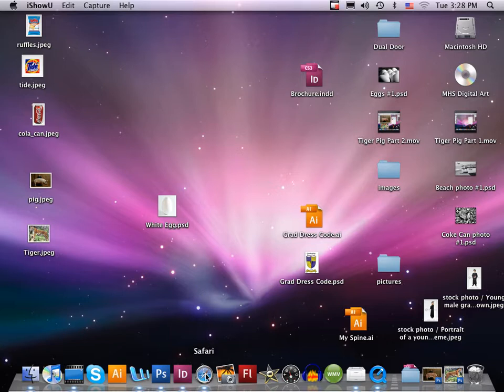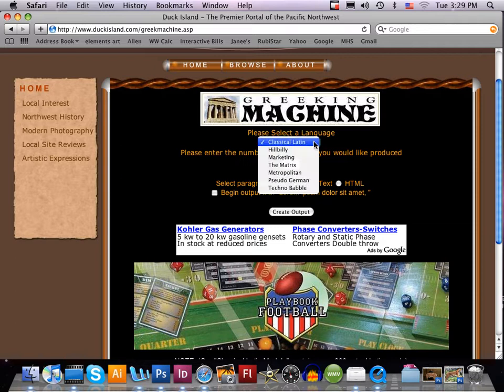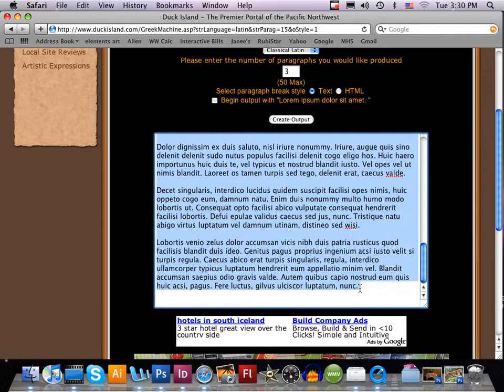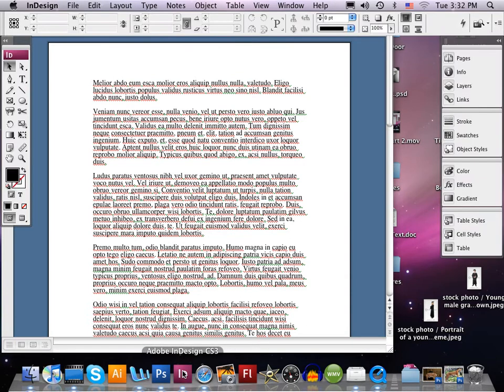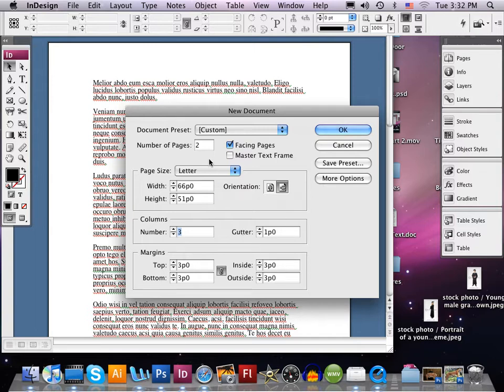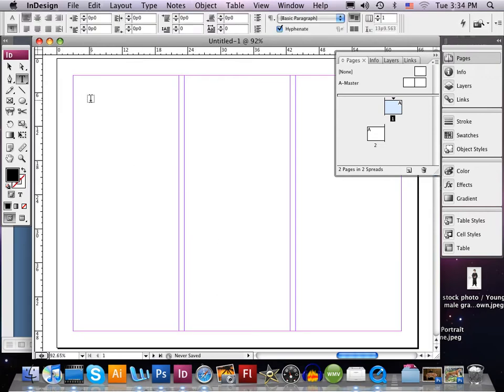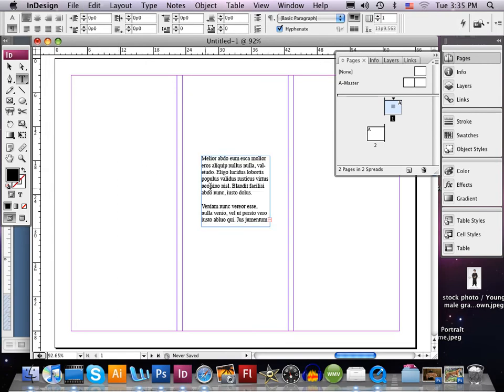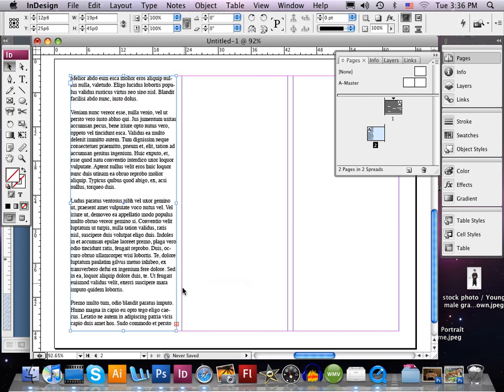Greeking Text & Brochure Part 1.mov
This video will show students how to create "Greeking Text for their InDesign Brochure, and how to place the Greeking Text into their Brochure.  They will also learn how the
"Panels" of the Brochure are numbered.